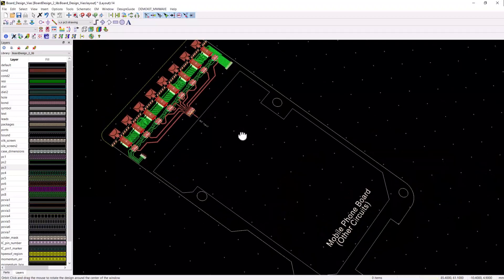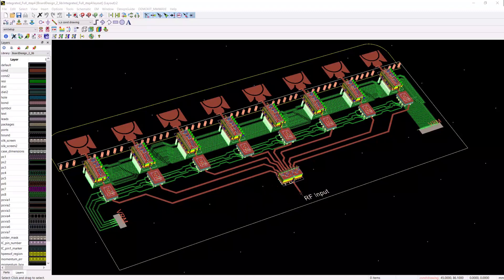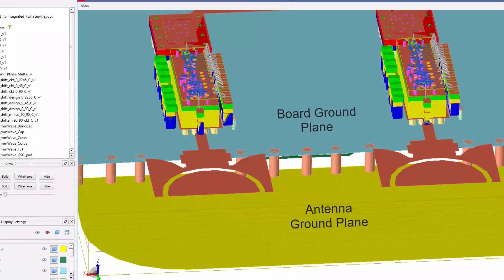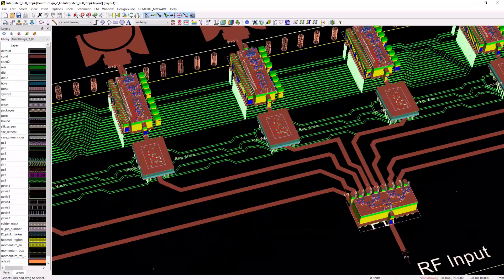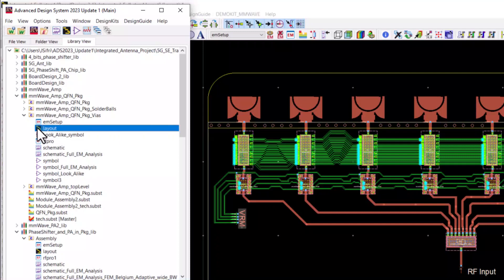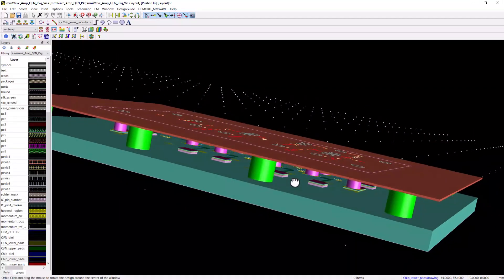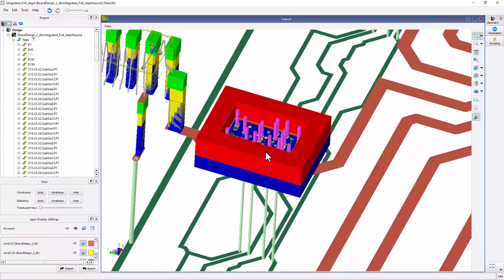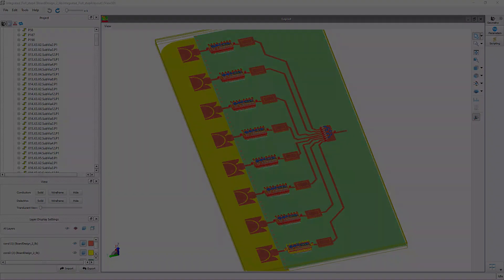Physical Integration of a 28 GHz 5G Beamformer Module in ADS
Using PathWave Advanced Design System (ADS), learn how to integrate a multi-technology module for mm-Wave 5G applications, comprising of 17 MMICs and integrated antenna with packages and 3D-components. The whole design and integration are done in one workspace, without requiring any imports, exports, or database translations to preserve design integrity. The database is always intact, and any change is automatically traced and reflected in the simulation results enabling you to dynamically see the effect in the results. Pay attention to “Smart-Mount” technology and “RFPro”; both play a big role in making this complex multi-technology integration easy.